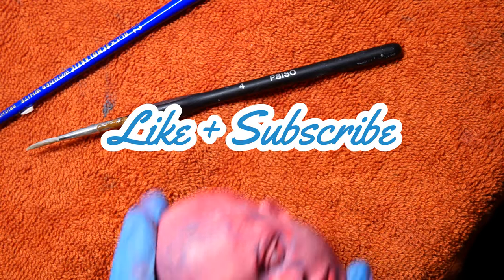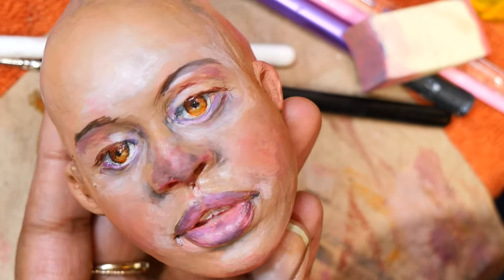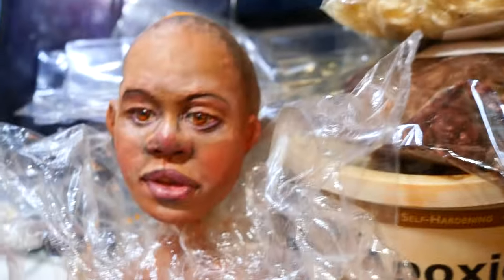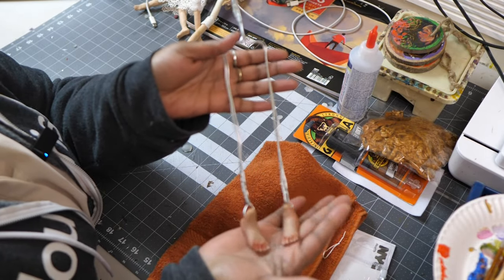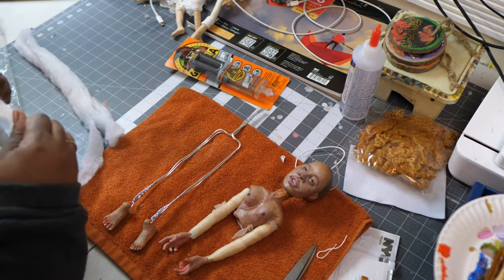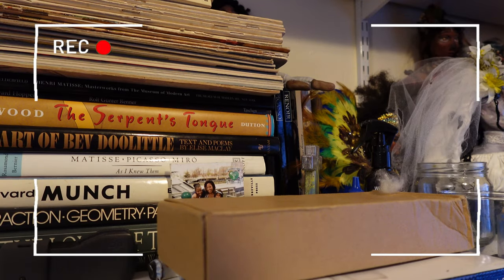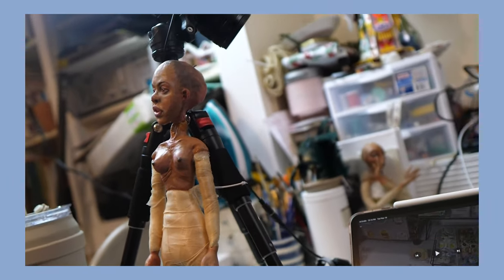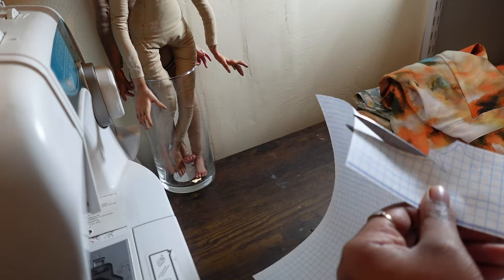Making a Poseable Clay Doll 🪡 Diary of A Doll Maker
This week let’s explore some doll making techniques by making a pose-able polymer clay doll. Her name is Mia and she took three weeks/ 504 hours to make using Cosclay. Don’t worry she's actually a twin, so I will have another chance to work with the clay again and show my process in a format that easier to follow (I'm thing step-by step)

On another note- Sorry for the delay in videos as I was out of commission for two weeks. However, I’m back and more importantly I’ll be changing my upload schedule from Friday to Sunday afternoons.

TIME STAMPS ❁
00:00 Hello
00:36 Painting Head
03:03 Blushing Feet/Hands
03:36 Issue #1: Neck Connection
05:50 Assembling the Body
07:42 Issue #2: Connecting Feet to Torso
09:58 Wrapping the Body
14:15 Should I Invest in Doll Joints
16:58 Resolving Issue #1 and #2
19:25 Intermission: Vincent says Hi
19:39 Attaching Hair
20:05 Sewing
21:53 Outro- Revealing Mia